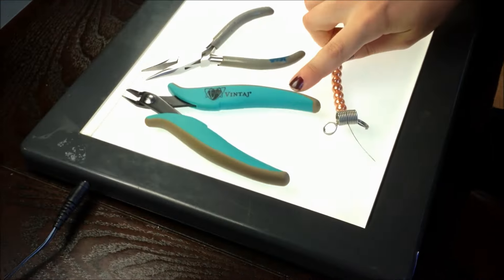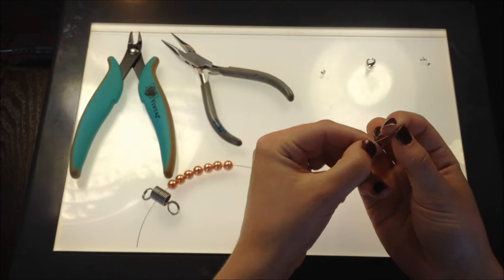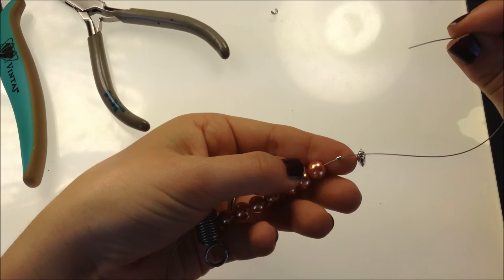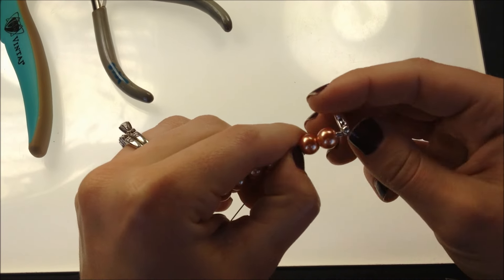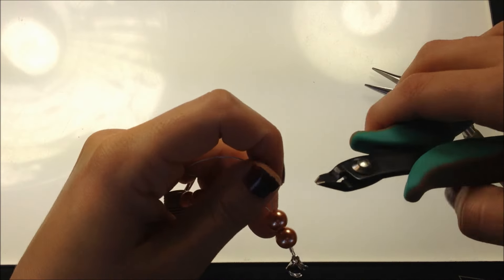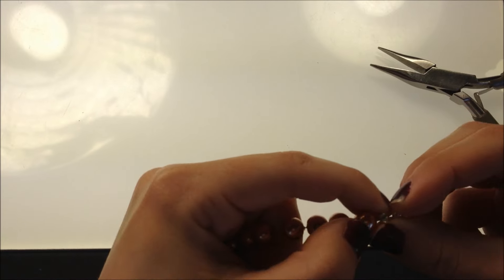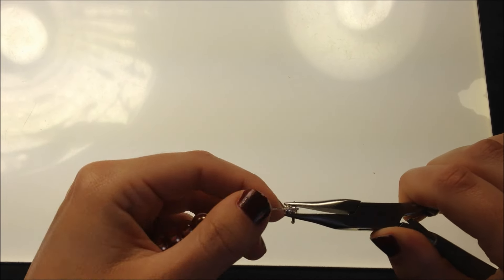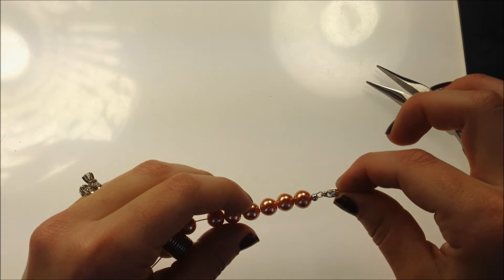Crimping - How to Crimp and Finish Jewelry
This tutorial from The Potomac Bead Company demonstrates how to use wire and crimp beads to finish necklaces, bracelets, and other jewelry, and how to attach your wire to toggles, clasps, and other findings.  This video also provides instructions for adding crimp covers over your crimp beads.